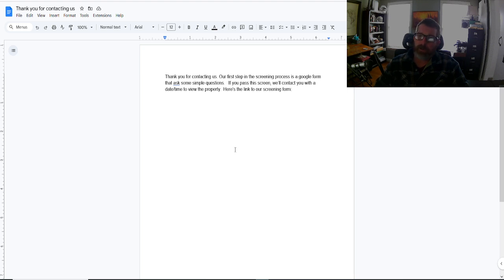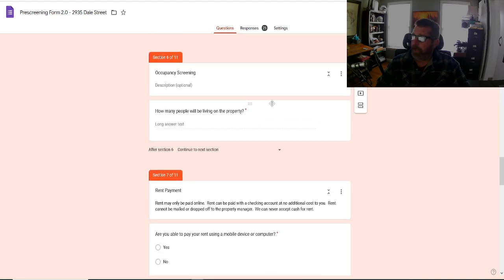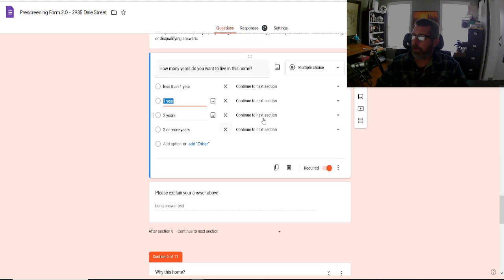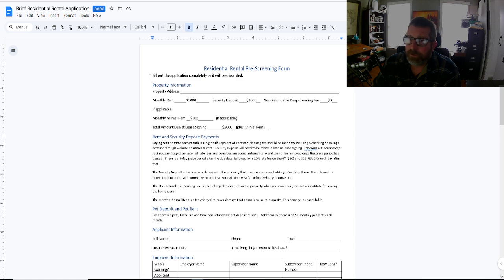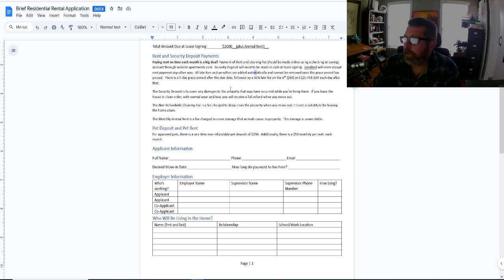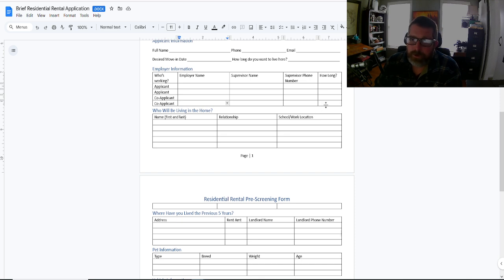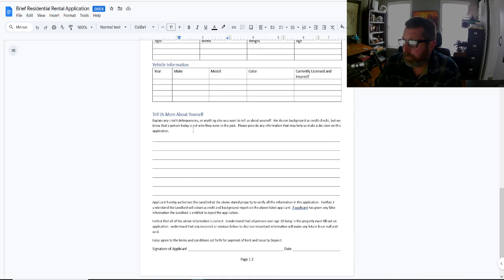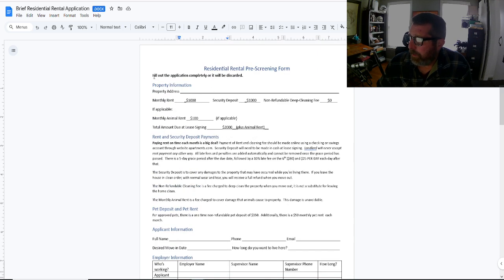How to Screen Applicants for your Rental Property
In this video, we discuss our current process for screening applicants and how to find the best tenants possible.